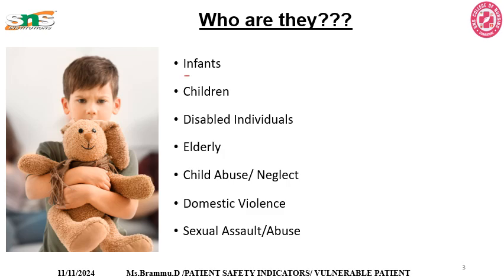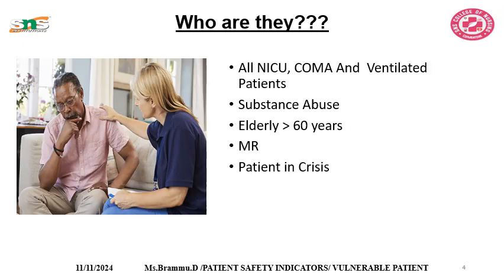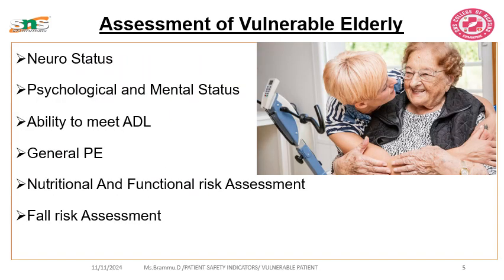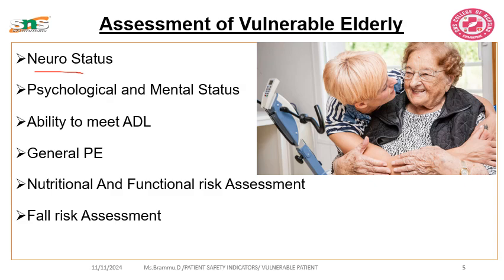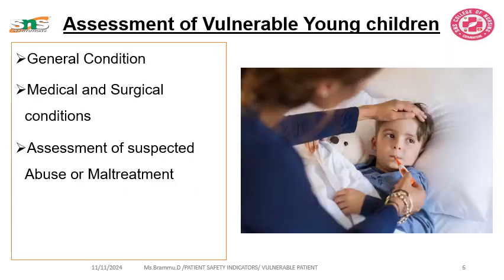7. PATIENT SAFETY VULNERABLE / Ms.Brammu.D/ Assistant Professor/ SNS College of Nursing/Coimbatore